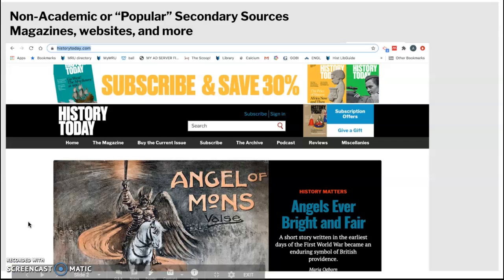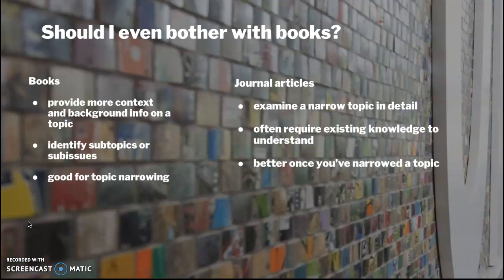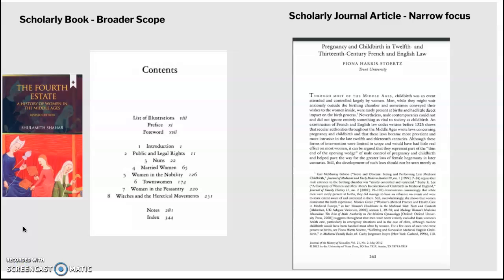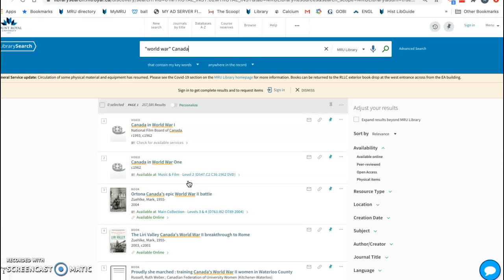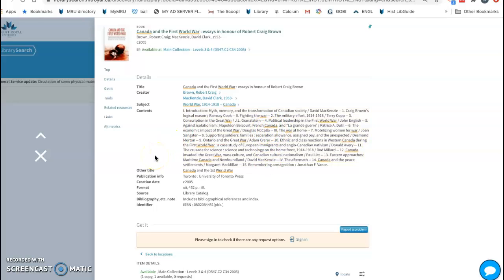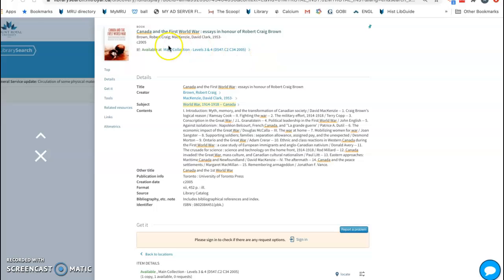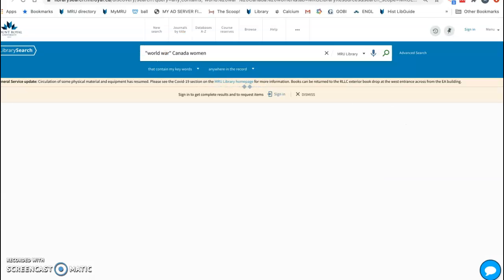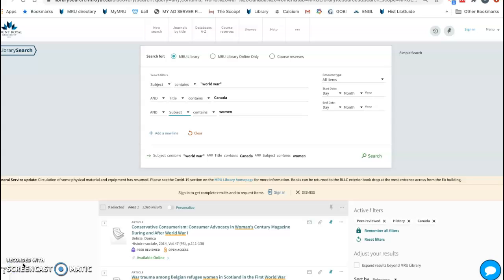Secondary Sources for History: Scholarly Books & Articles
Scholarly books and articles for History - what they are and how to find them in MRU's LibrarySearch.
Skip to Using LibrarySearch: 3:33